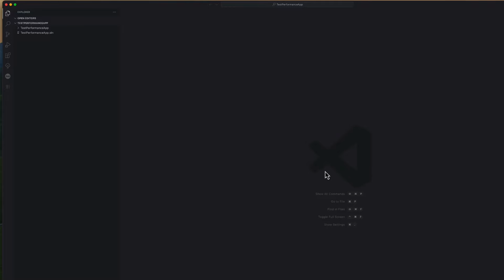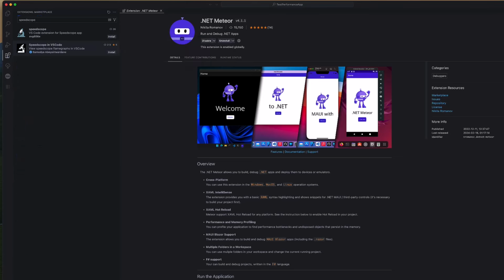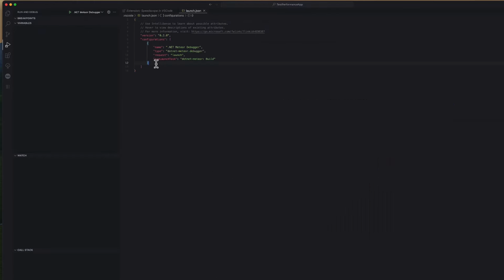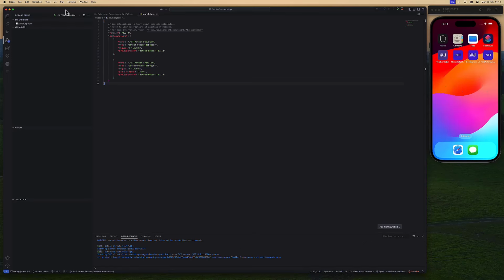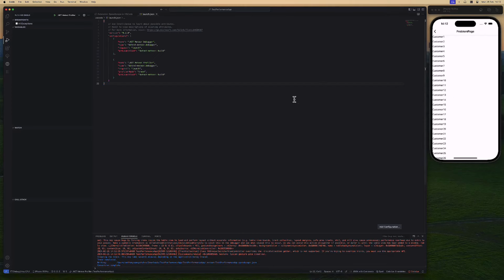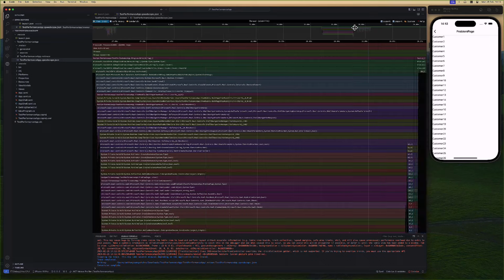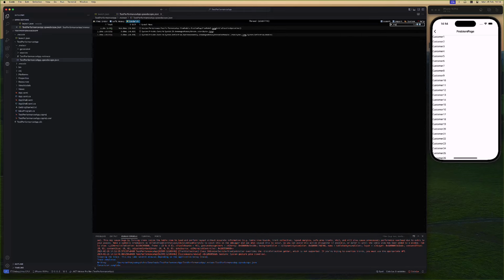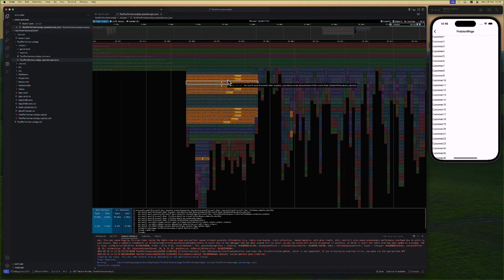Profile .NET MAUI Applications to Find Performance Issues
This video uses .NET Meteor and Speedscope extensions to profile .NET MAUI applications in VSCode.

⏱ Timeline ⏱
0:00 Intro
0:24 Prepare Tooling
0:55 Setup Profiling Configuration
1:18 Interact with the Application
1:38 Open the Profiling Report
2:02 Analyze the Collected Data
2:47 Search for Functions